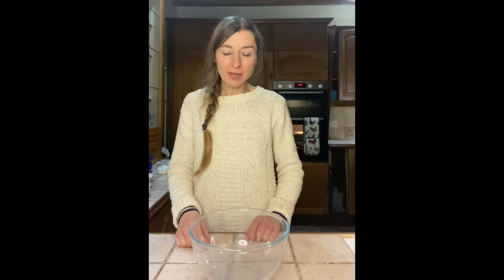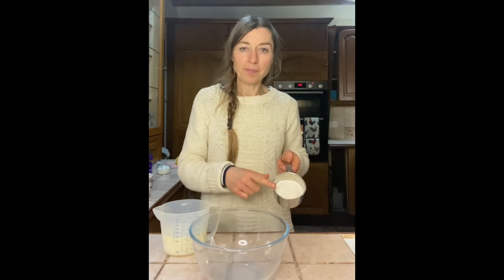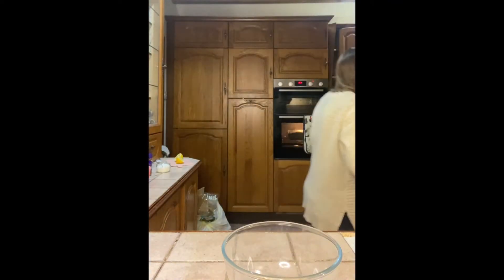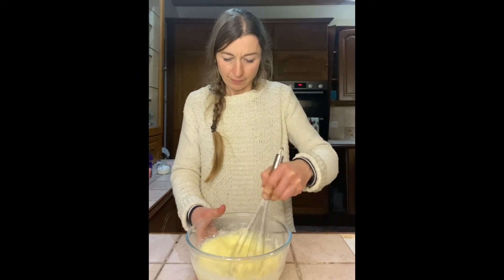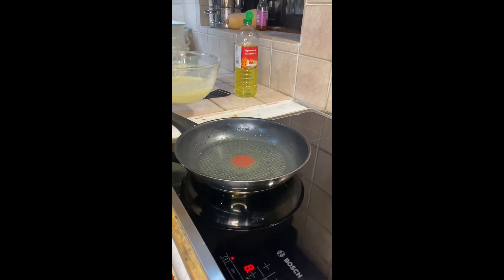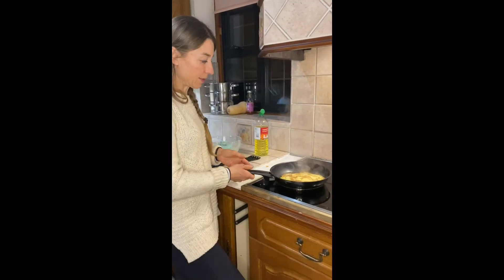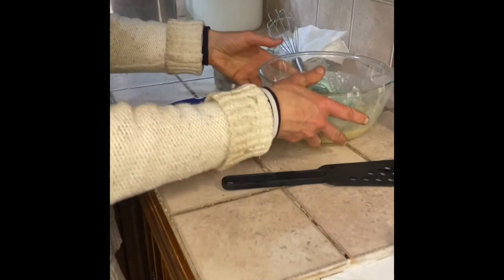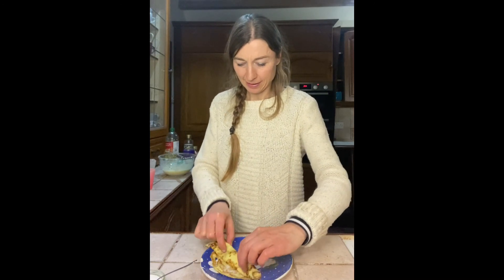Cooking Again with Sarah-Jane - Pancake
Get out the frying pan and cook up a pancake or too!  Good luck trying to flip them.